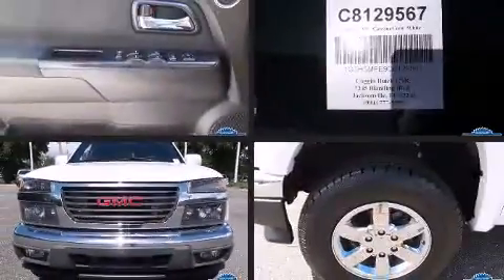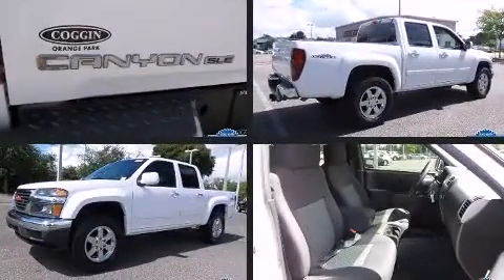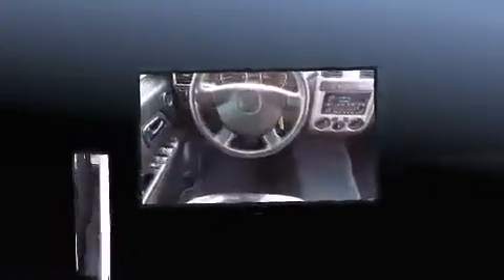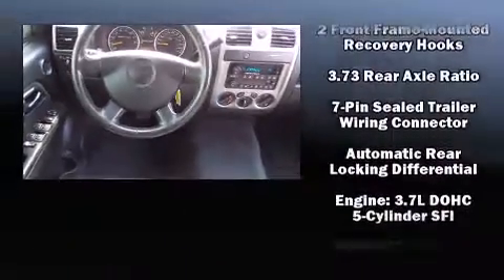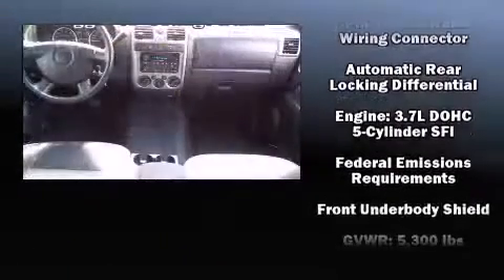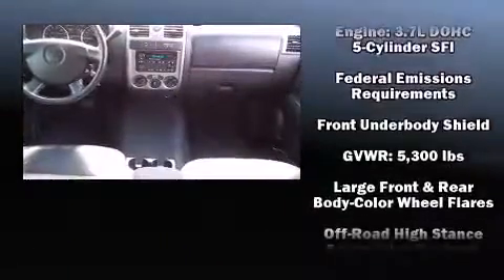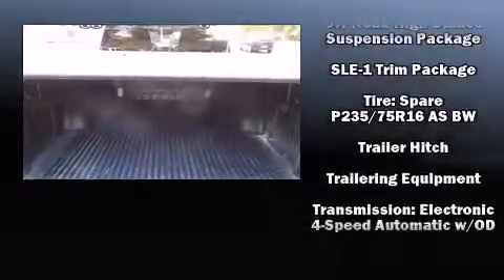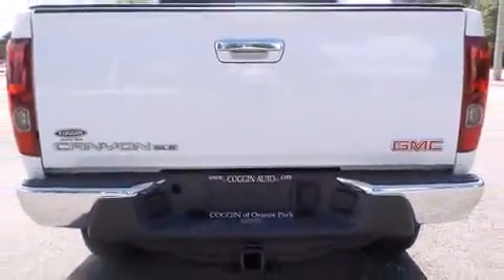2012 GMC Canyon in Jacksonville, FL 32244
Step into the 2012 GMC Canyon. It features an automatic transmission, rear-wheel drive, and a refined 5 cylinder engine. This model accommodates 6 passengers comfortably, and provides features such as: variably intermittent wipers, air conditioning, front fog lights, power door mirrors, skid plates, cruise control, and more. Premium sound drives 6 speakers, providing you and your passengers a sensational audio experience. Take assurance in side curtain airbags, providing head protection in the event of a severe collision. It also arrives with a Carfax history report, providing you peace of mind with detailed information. Our aim is to provide our customers with the best prices and service at all times. Please don't hesitate to give us a call.